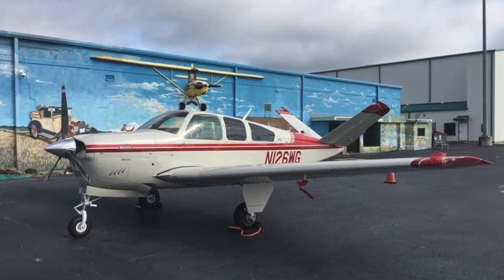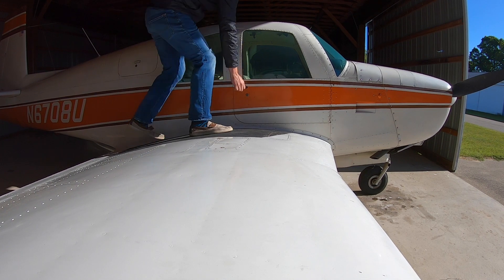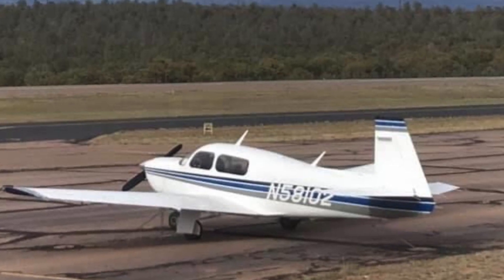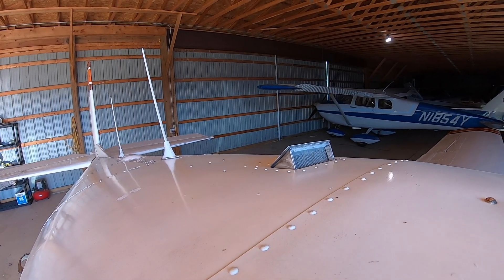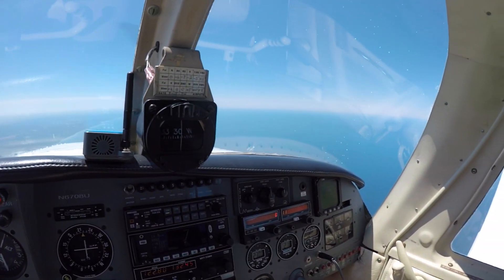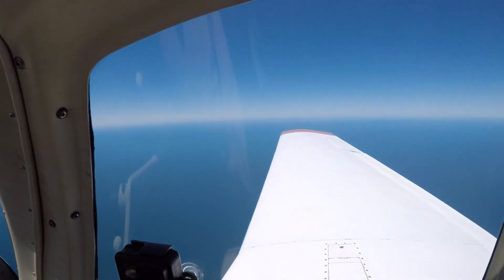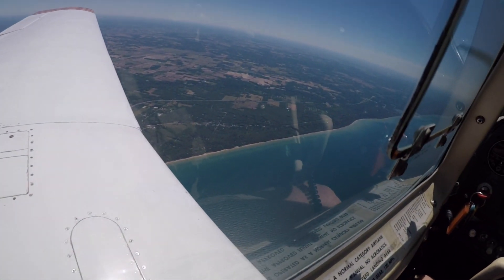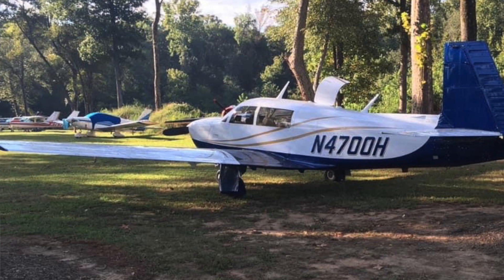Which Airplanes Are BETTER....High Wing Or Low Wing??? | The 6 Big Differences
It's an ongoing topic, and likely one that won't be solved soon. I thought I'd put my take on the high wing vs. low wing discussion. In general aviation we are blessed with countless makes, models and characteristics of airplane to chose from. Specifically regarding high wing or low wing, let me know what you prefer in the comments below. More importantly let me know WHY! Let others learn from your experiences.

0:00 - Intro
1:26 - Accessibility (High Wing)
2:50 - Heat (High Wing)
3:50 - Fuel (Low Wing?)
5:17 - Visibility (Low Wing)
6:25 - Cleaning (Low Wing)
7:10 - Ground Clearance (High Wing)
8:13 - Wrap It Up!!!